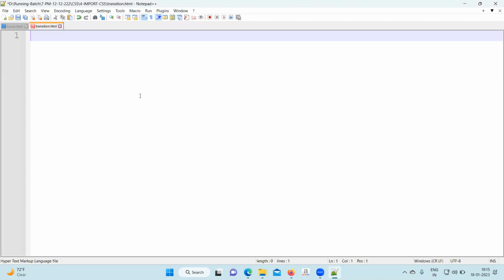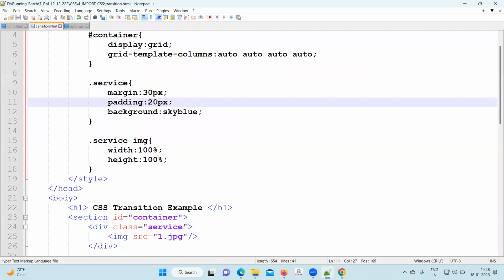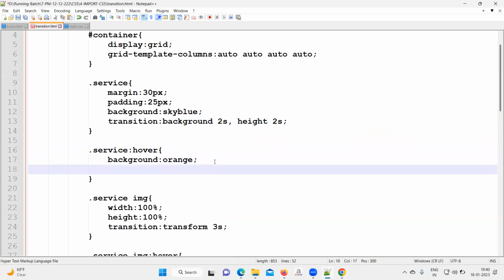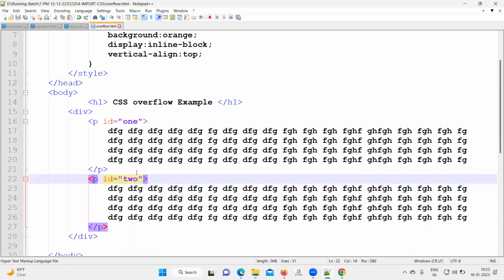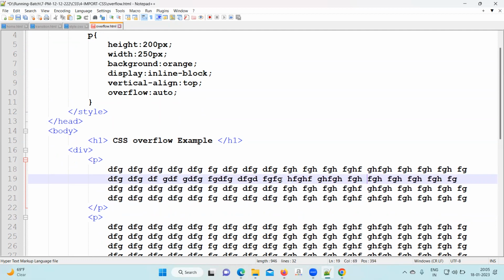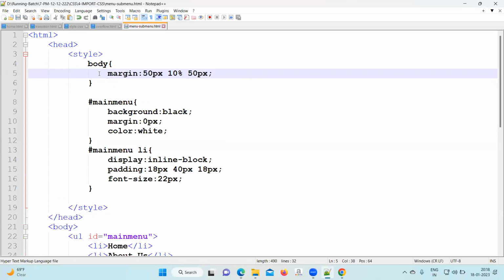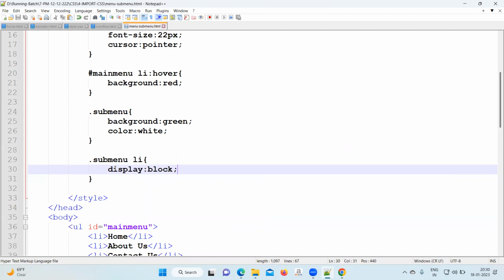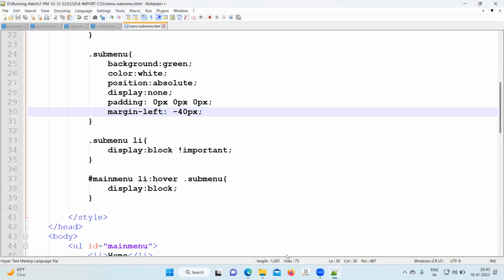.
CSS  Overflow Example